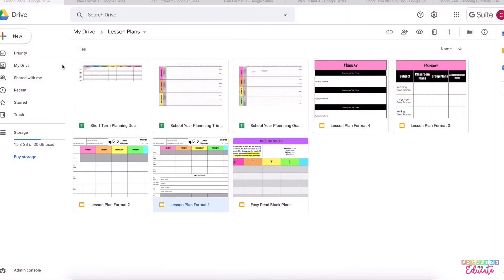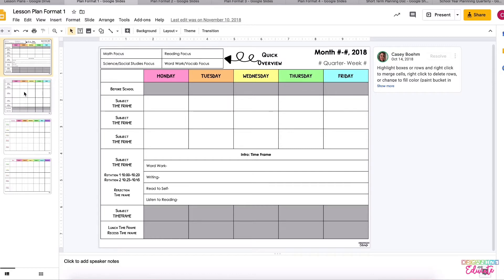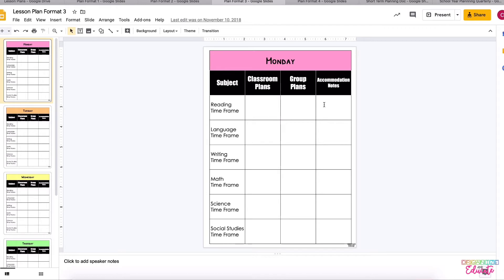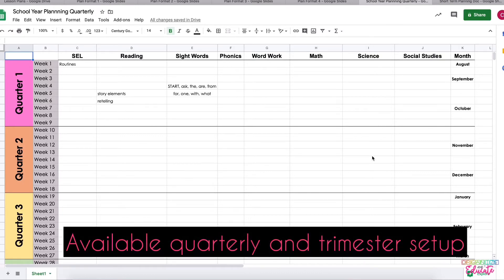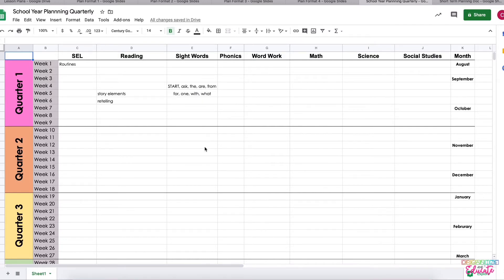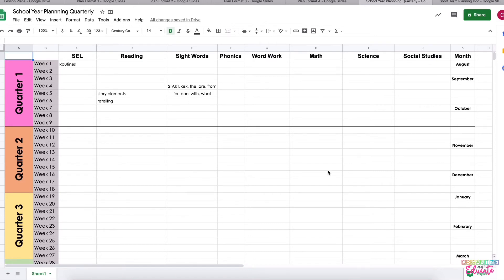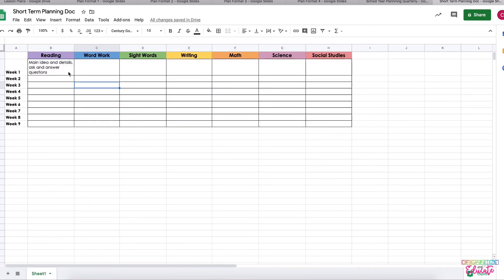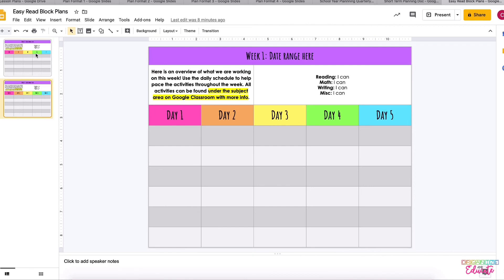Editable Lesson Plan Templates for Google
I love lesson planning on Google! My lesson plan templates come in several formats to meet the needs of different classrooms.

Take a look at the formats and let me know what questions you have!

If you would like to purchase a set of your own,